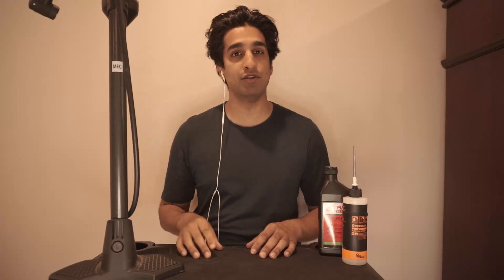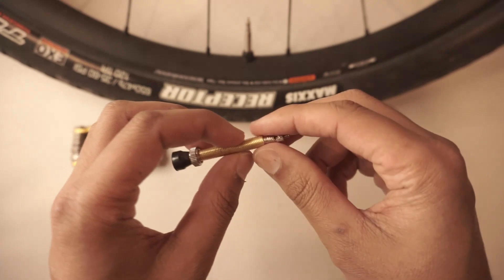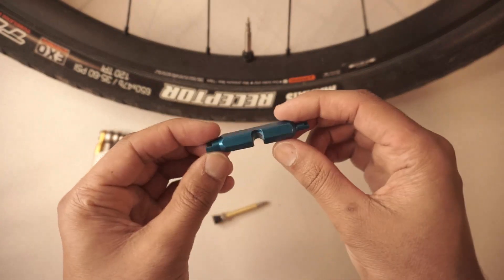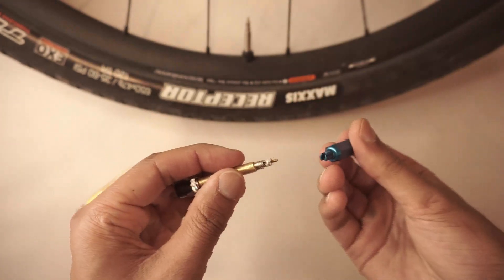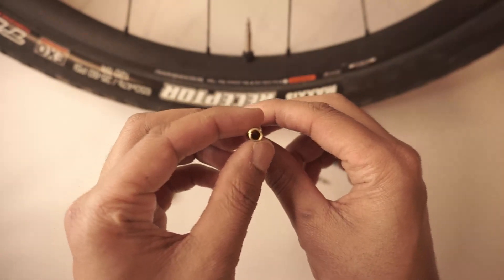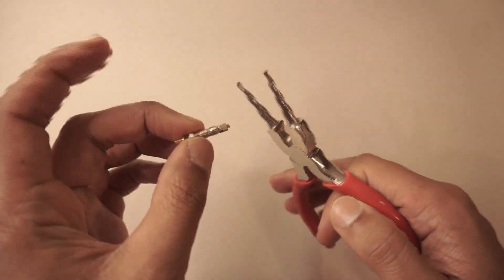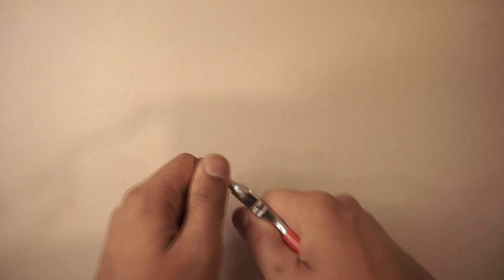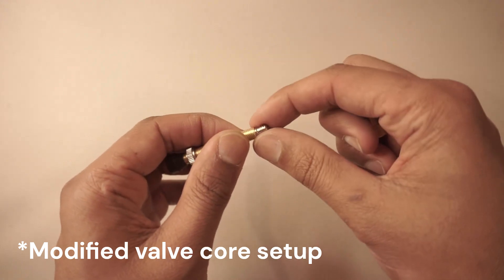Tubeless Bike Tire Inflation w/Floor Pump: Schrader/Presta Valve Adapter Hack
If you are attempting to inflate your tubeless tires with a floor pump, then this video is for you! I show how to remove a valve core and I provide step by step instructions on how to use the Modified Schrader Adapter Method for inflating tubeless tires. I show how to break your presta valve to create a Modified Schrader Adapter, instead of breaking the bank!

This video will address the following issues:
-The floor pump input will not attach to a valve that has the valve core removed.
-Not enough air volume getting into the valve.
-Tubeless tires will not “seat” or “bead”.

00:00 Intro
00:17 Valve Core Removal Method
03:18 Issue with Floor Pump
04:03 Schrader Valve Adapter Method
08:13 Outro